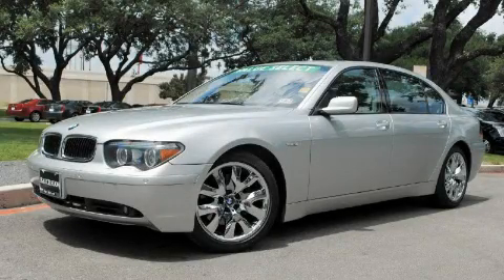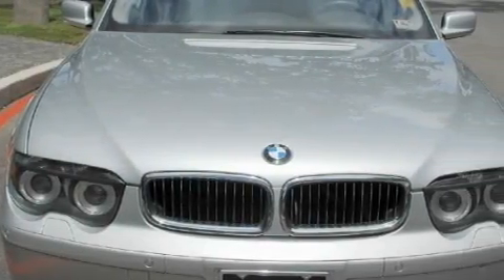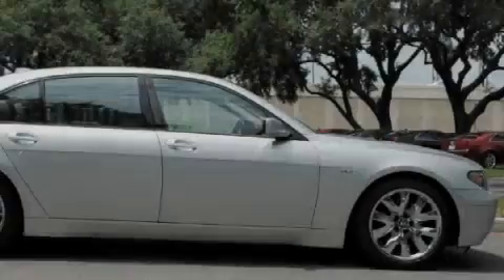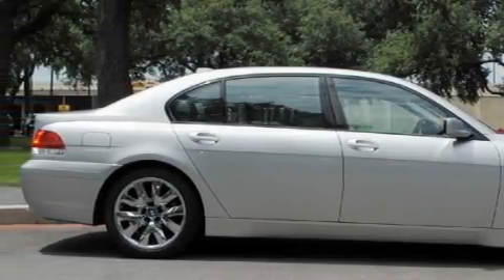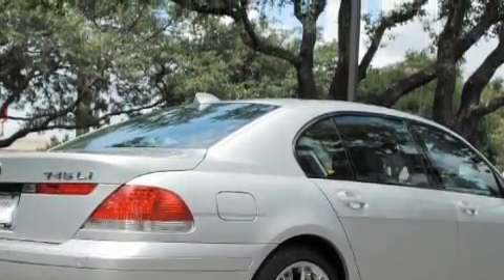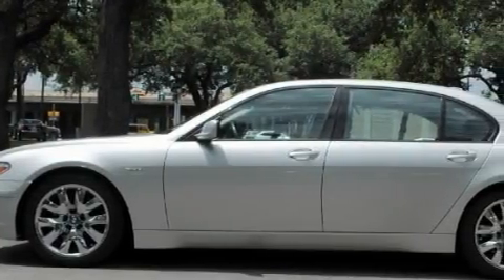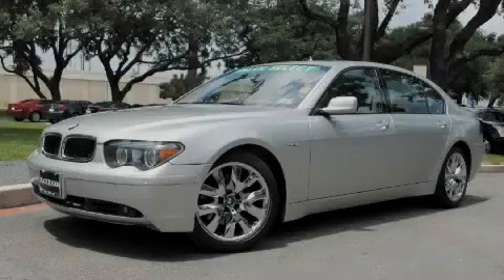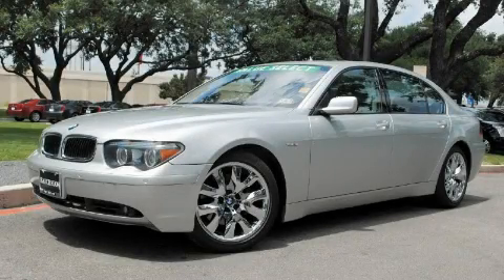Pre-Owned 2005 BMW 745Li Navigation & Sunroof San Antonio TX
Year: 2005
 Make: BMW
 Model: 745Li
 Engine: 4.4L DOHC EFI 32-valve aluminum V8 engine
 Trans.: Automatic
 Exterior: Silver
 Miles: 76,730
 Interior: Gray

 Used 2005 BMW 745Li Navigation & Sunroof San Antonio TX